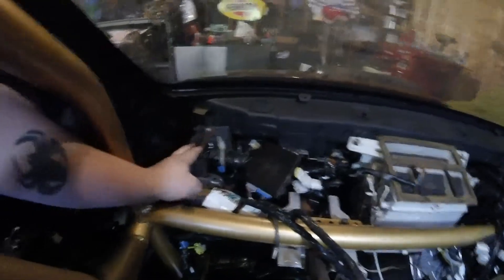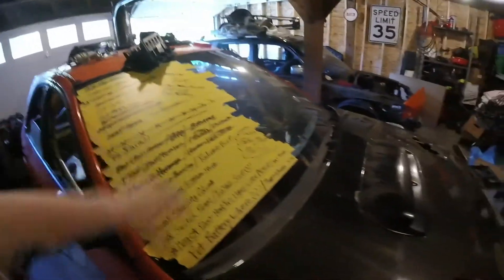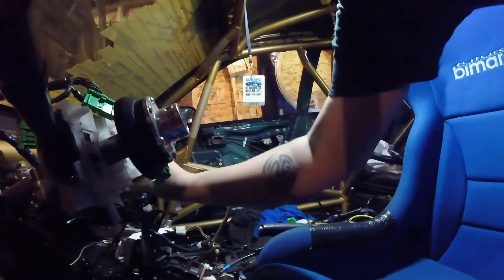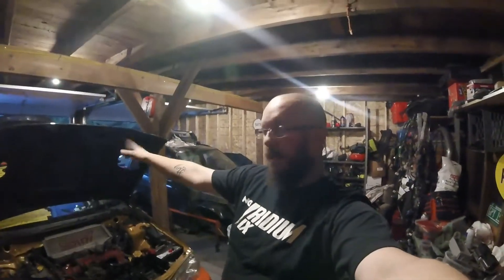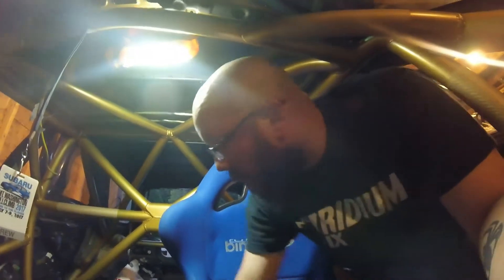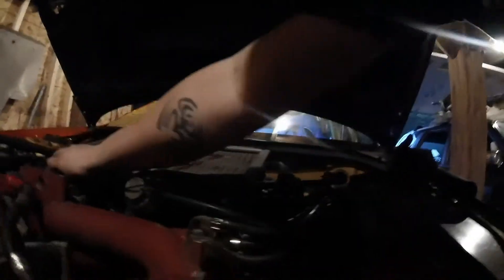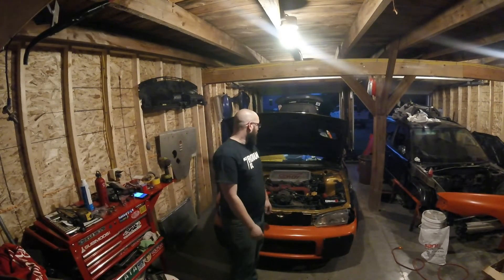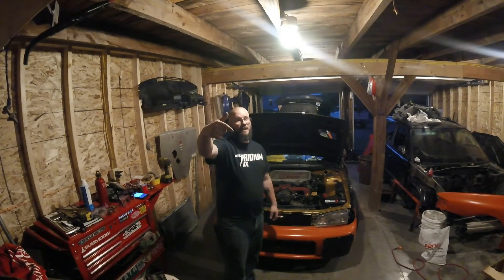First start up on the FXT Swapped 98 Subaru Impreza Wagon Hillclimb car!!!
Made HUGE moves with the motor swap, just a few more things then the car will be DONE!!!

More of the finicky things will now need to be addressed but I'm so happy with the build thus far.